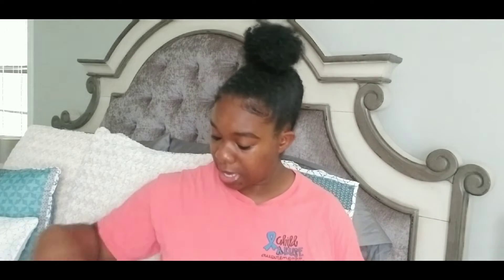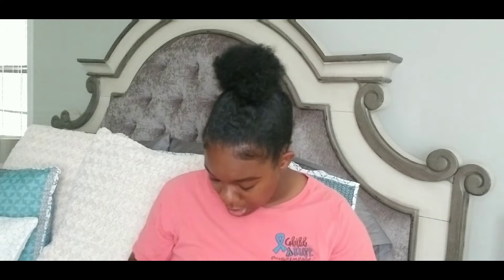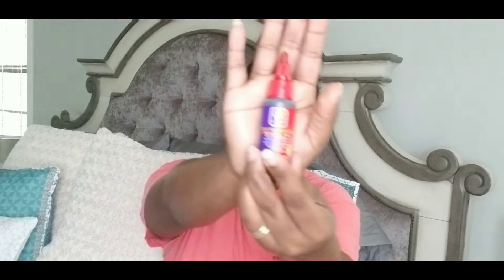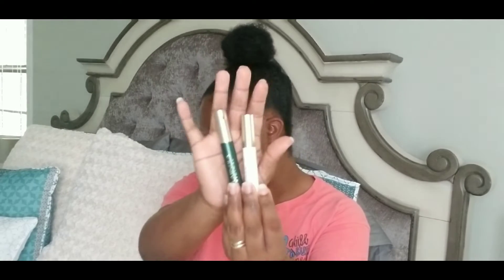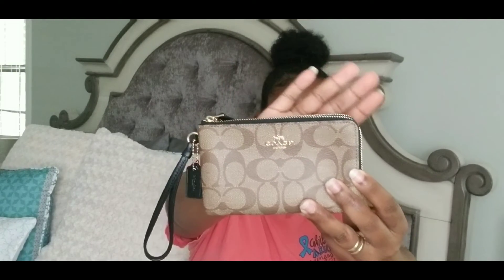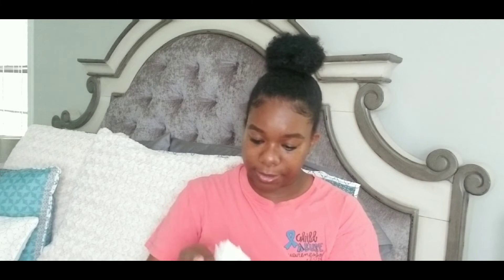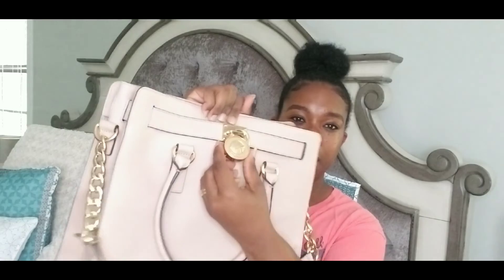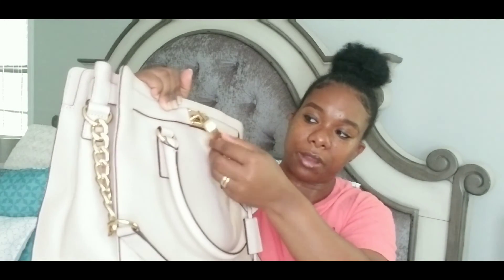What's In My Bag??? 2020|MK purse| MICHAEL KORS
What's up 🗣🗣 my beautiful family 💕. In today's video I'll be showing y'all what's in my purse.. Enjoy!!